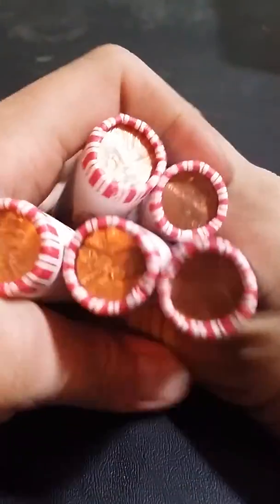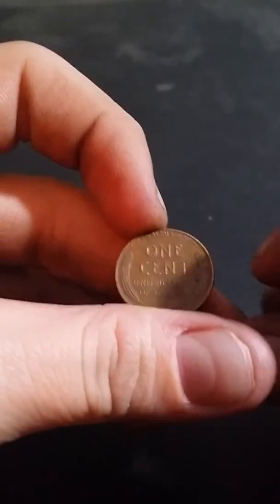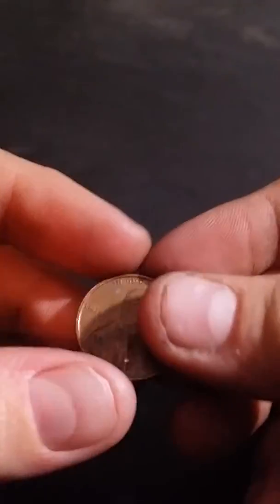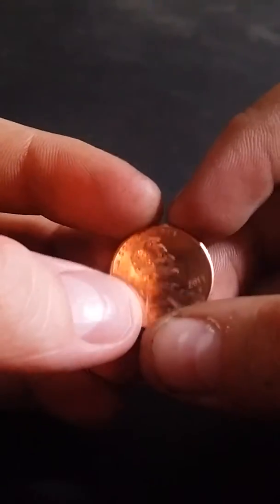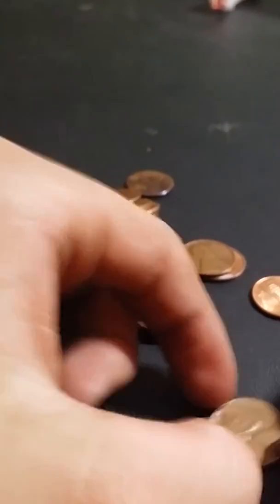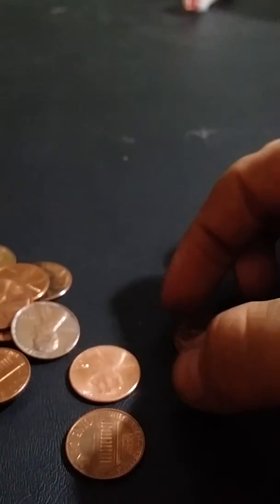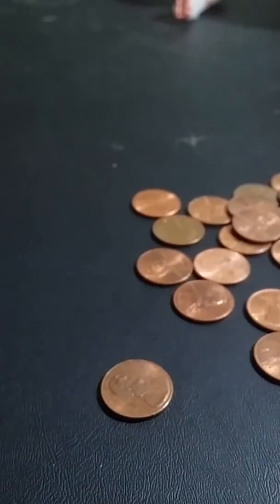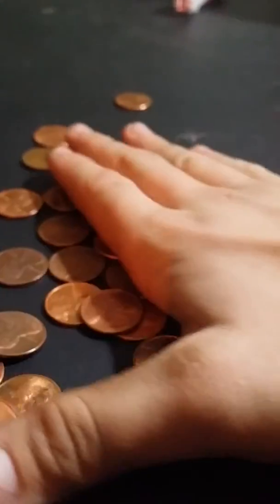Opening up penny rolls